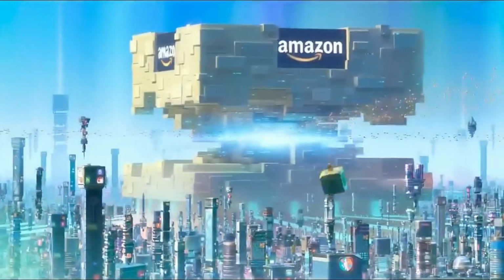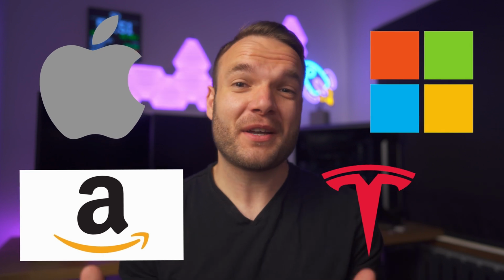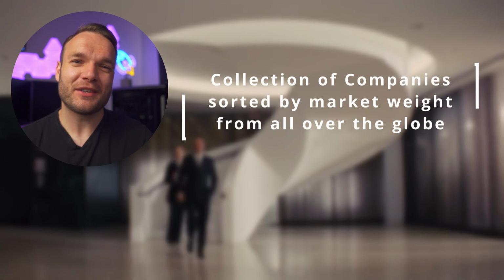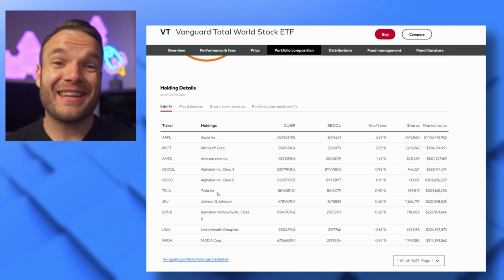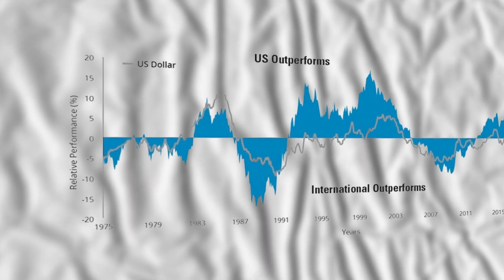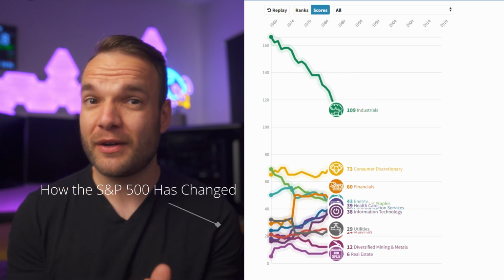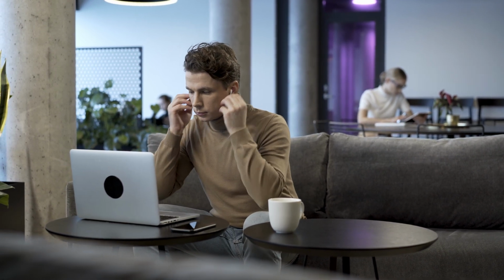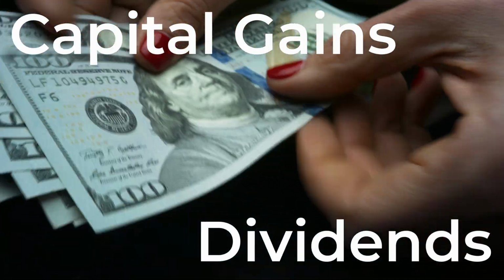Vanguard lets you own the World for $100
Join My Investing Community on Discord:
This video is about how you can use low-cost global index funds to own most of the world's businesses and invest in the future economy of the world. By using simple Exchange Traded Funds (ETFs) like Vanguards VT, or VWRL you can invest in thousands of public companies from the USA, Europe, China and the rest of the world. I also explain what a global index fund does, the kind of companies that are inside of it and how your investment is spread amongst the companies like Apple, Tesla, Microsoft, Alphabet and Amazon. Think of like Elon Musk or Jeff Bezos working part of their day for you. Enjoy.

//Investing

💰 - Lightyear - Get $10 Free for Signing up (No FX Fees!)
💰 - Stake.com - Get a free share up to $150!

//Crypto

💰 - Nexo - Buy Crypto, Earn Interest and get $10 Free!

//Useful Videos